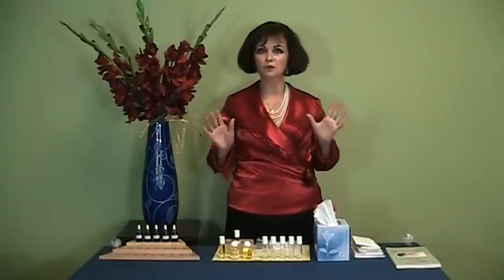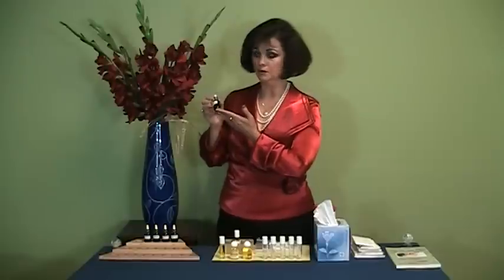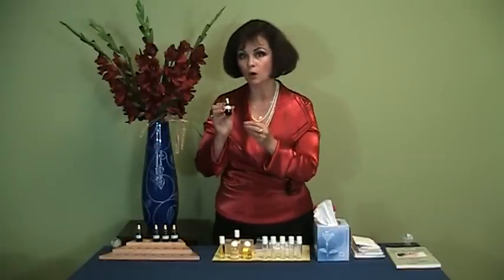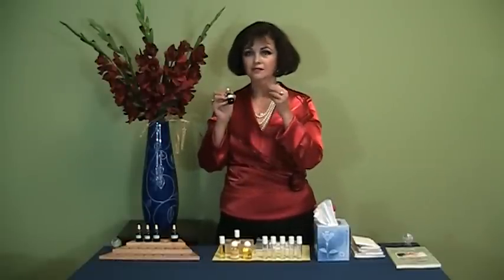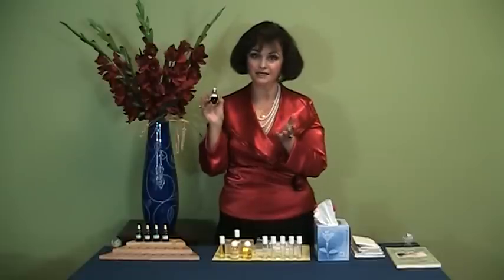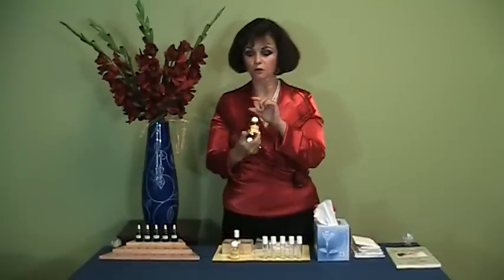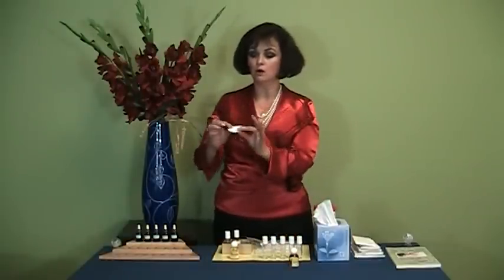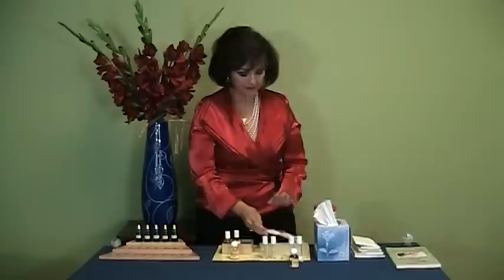Preview Aromatherapy Perfume Blends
This is a preview to Aromatherapy Perfume Blends: Finding Your True Essence taught by Maria Quezada.  This is both an online class coming soon and a campus class at SMHAS.com